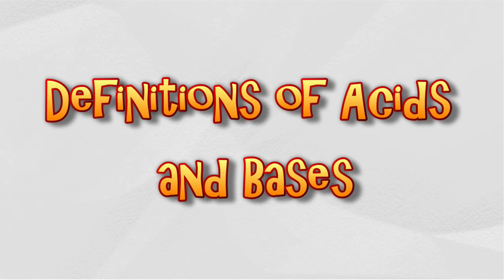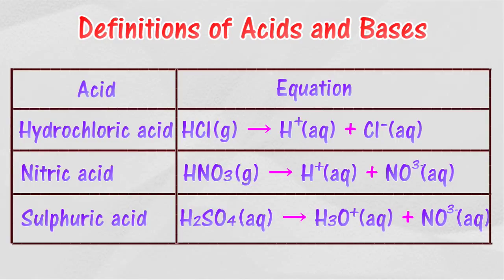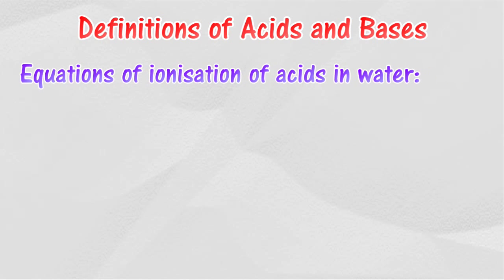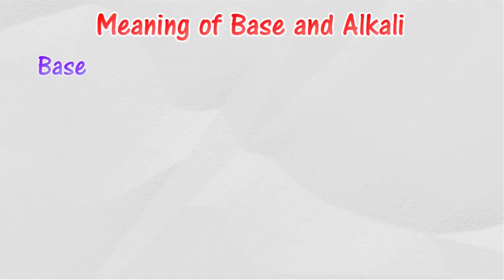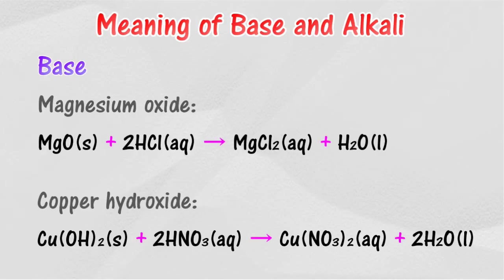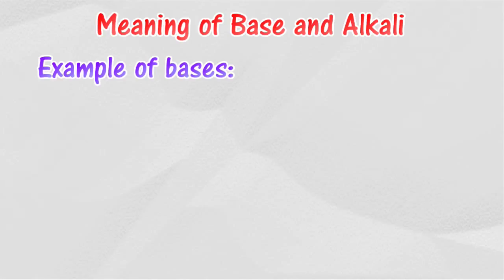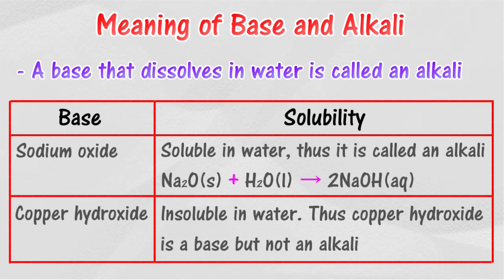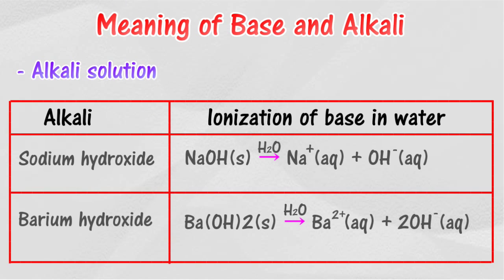Definitions of Acids and Bases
Chapter 7 Acids and Bases
7.1 Definitions of Acids and Bases